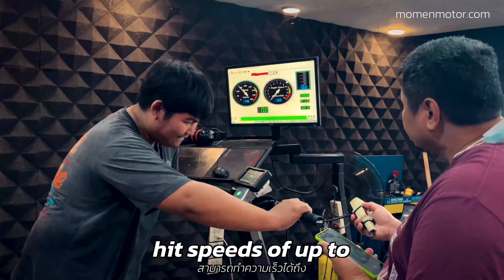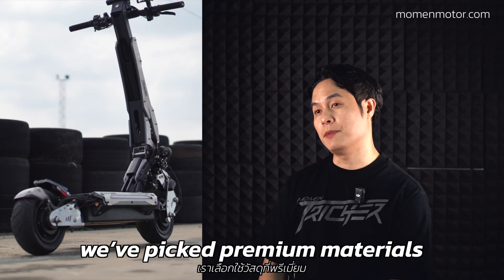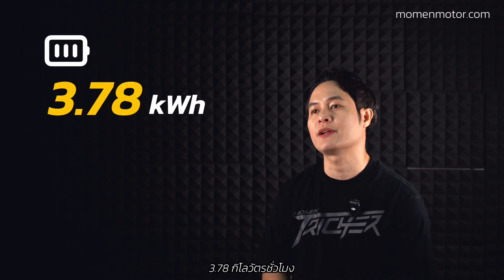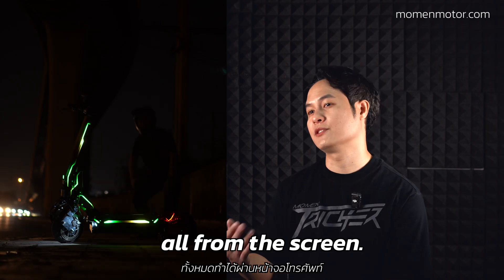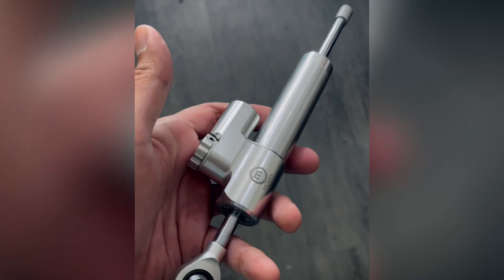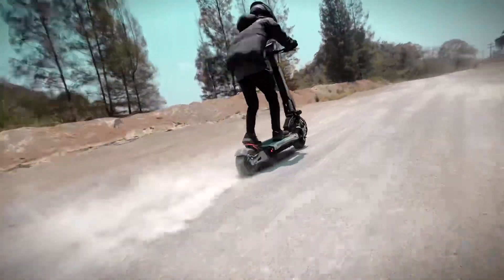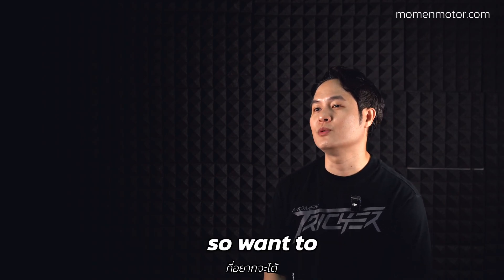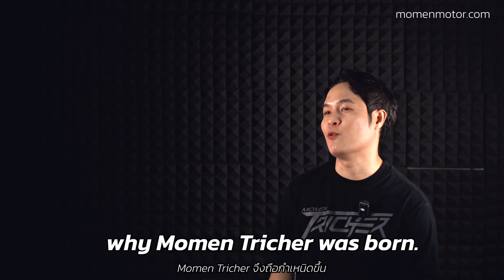Introduction to Momen Tricher the hyper scooter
Momen Tricher Hyper Scooter – Prepare to be amazed by unmatched performance and efficiency. Not only does it deliver speed and power, but it also offers an intelligent and safer riding experience like never before.

Momen Tricher Perfomance Spec

Max Range 130km/change (average 40km/h)
Battery 72v(84) 45ah (Samsung)
Tires PMT Road 100/55 R6.5
Body Aluminum / Pure Carbon Fiber / Stainless steel
3 Hours Charging
Hydraulic Disk Break Nutt 180mm Disk
Display TFT Touch Screen
front Suspension Adjustable Hydraulic
rear Suspension Double Spring
Head Light/Rear Light/Turning Light/Break Light/Horn
Built-in Anti-theft alarm
Touching Passwords / Mobile App
Scooter Size : W32 H133 D124 cm
Desk Size : W23 D59cm (with Rear Slope D74cm)